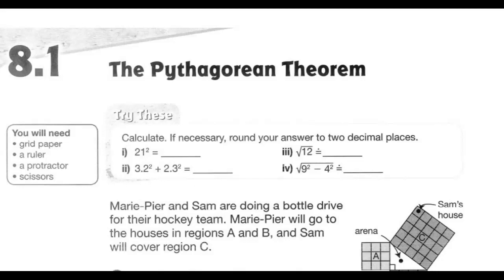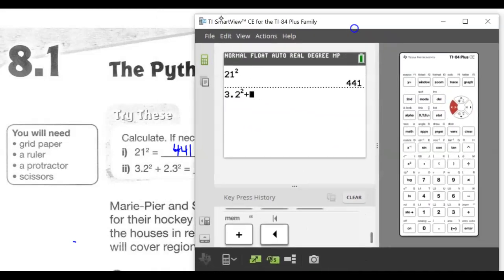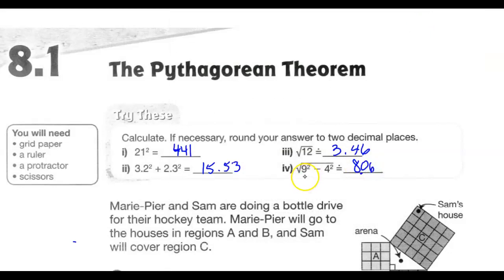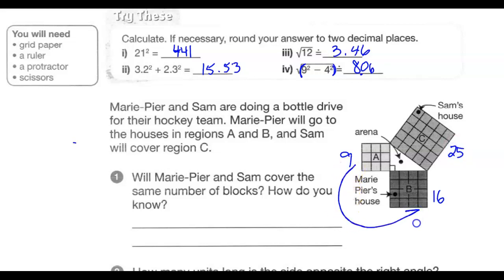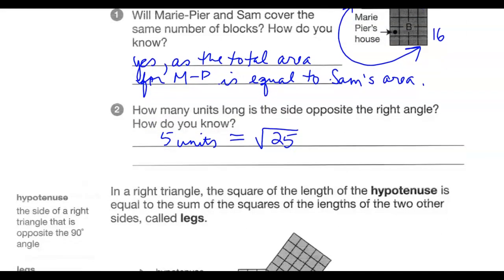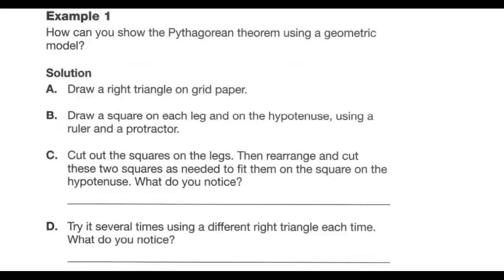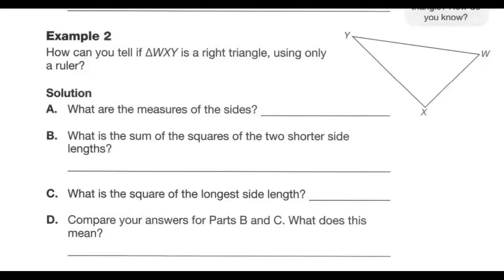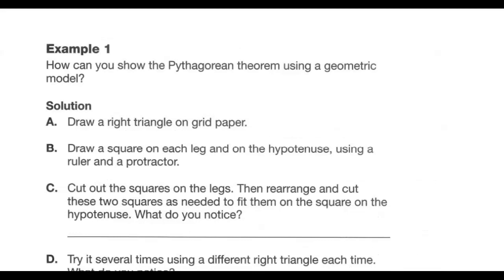Ch. 8.1 Pythagorean Theorem